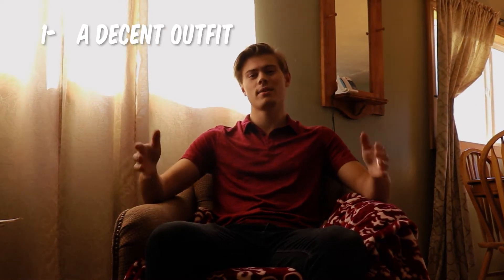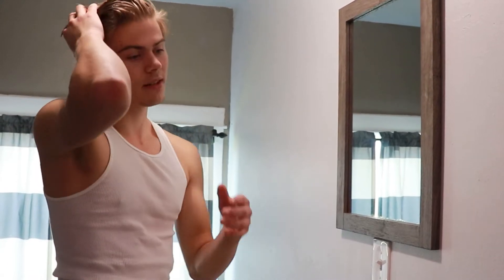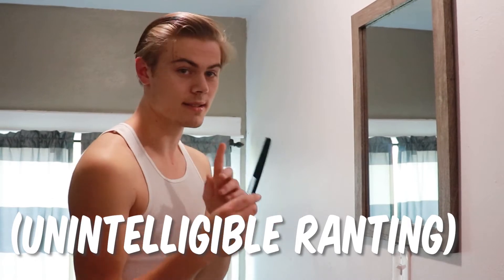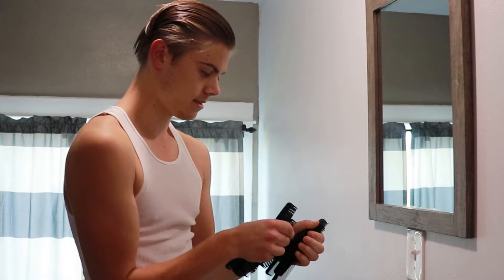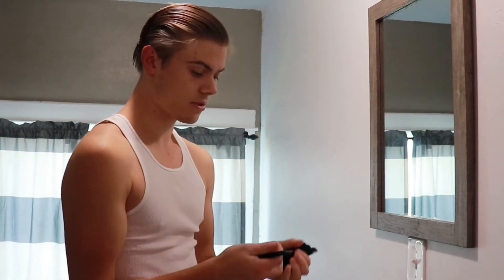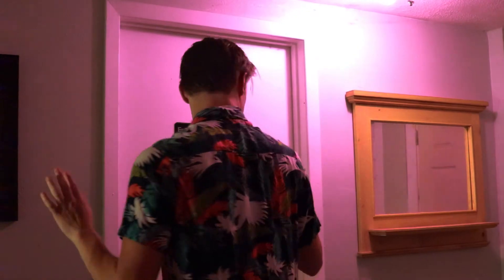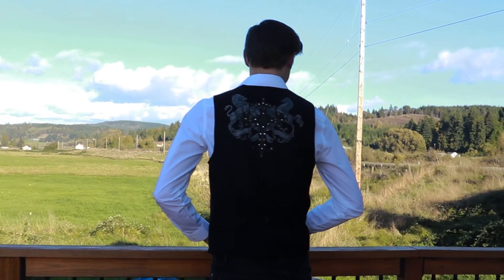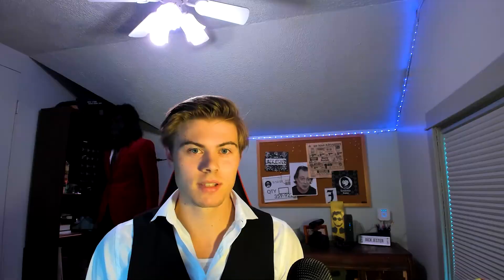HOW TO GET READY FOR A DATE (JackJester goes on a date)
Here’s how I get ready for dates. (Don’t take it seriously)